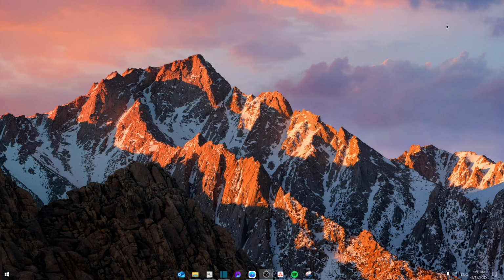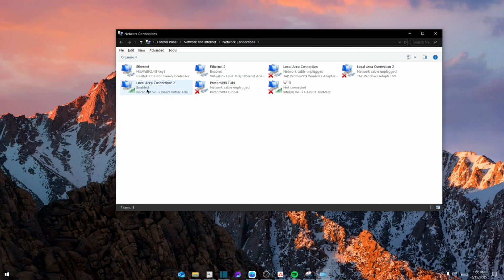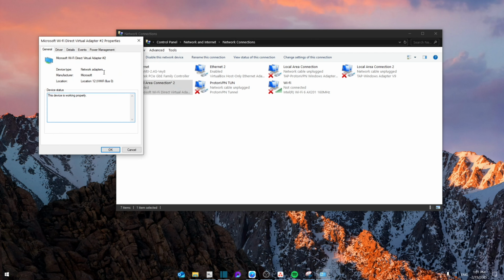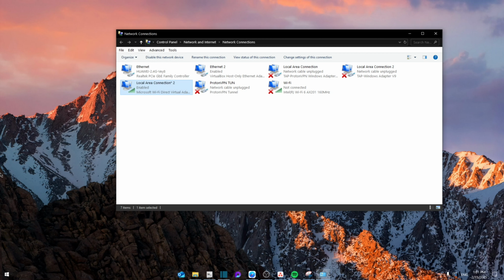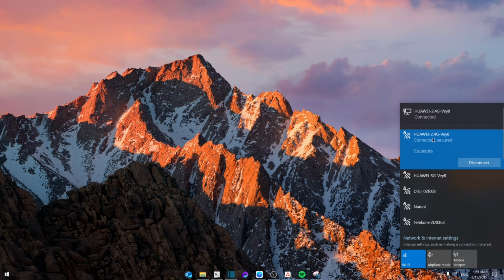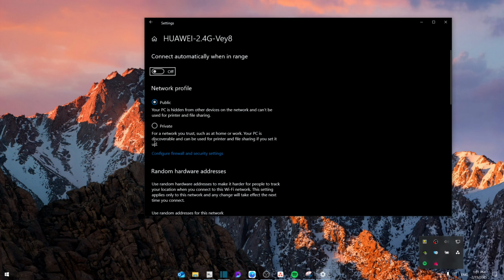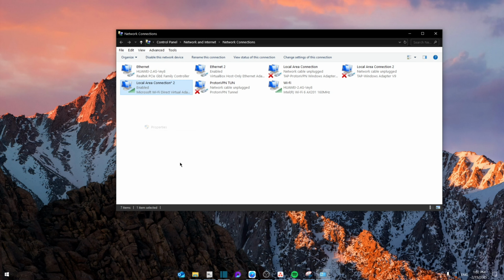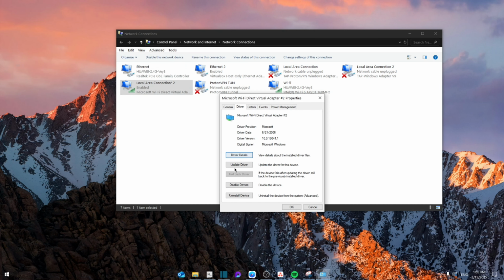How to Fix WiFi Keeps Disconnecting in Windows 10/11 - Full Guide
In this video, I show you how to fix WiFi keeps disconnecting in Windows 10/11. If your WiFi keeps disconnecting on your laptop or PC, don’t worry—I’ll guide you through the best troubleshooting steps to get a stable connection. Follow along to stop WiFi disconnecting issues once and for all!

Timestamps
00:00 Introduction
00:10 WiFi Keeps Disconnecting Windows 10